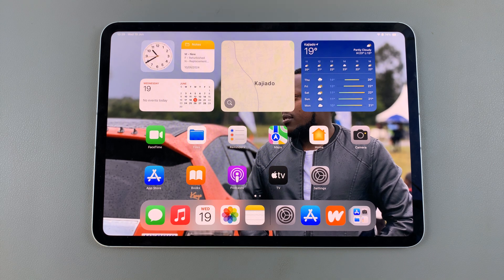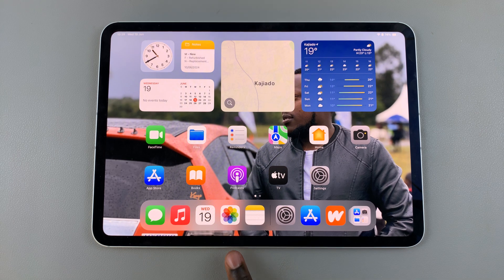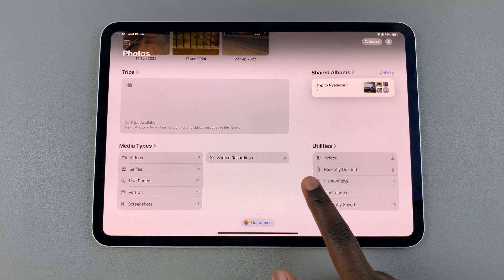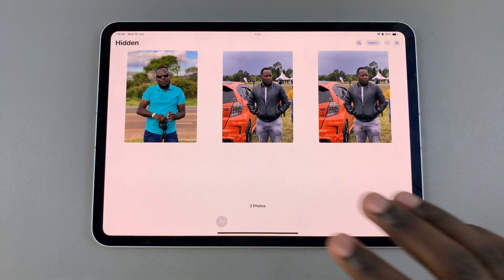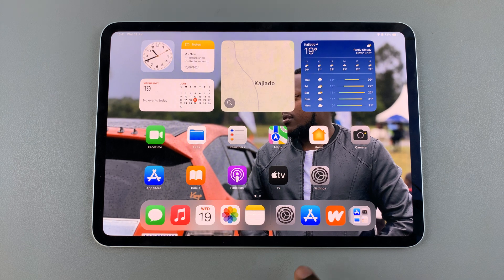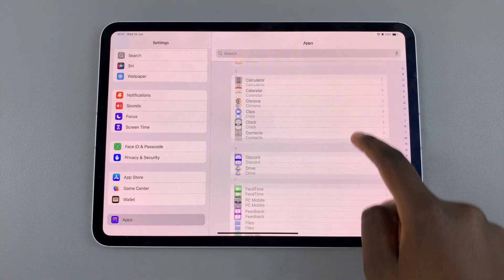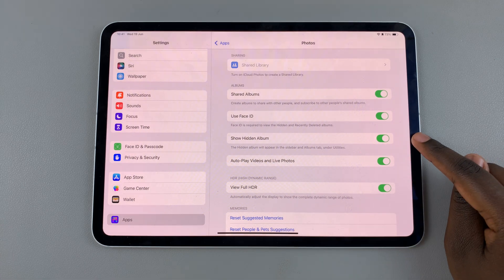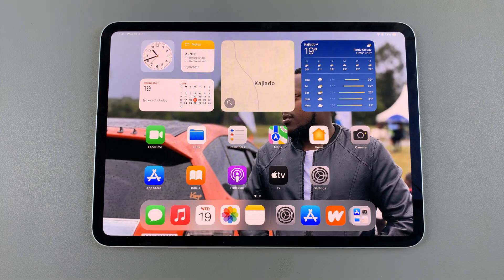How To Find 'Hidden Album' On iPad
Learn How To Find 'Hidden Album' On iPad.

In the digital age, where memories are captured effortlessly on our devices, managing photos and videos becomes a crucial task. If you're an iPad user, you might have noticed the 'Hidden Album' feature, designed to discreetly store photos and videos away from your main photo library.

Whether you've accidentally hidden something or deliberately chosen to keep it private, accessing this hidden space is straightforward once you know where to look.

1: Start by launching the Photos app on your iPad. This app is typically found on your home screen or in your dock. Then, scroll down until you find one labeled 'Hidden'. This album is usually located under the 'Utilities' section towards the bottom of the screen.

2: At this point, tap on the 'Hidden' album to open it. You will be prompted to type in your passcode or use your face ID to access the contents of the file. Once opened, you'll find all the photos and videos that you have marked as hidden.

Apple iPad Pro 13-Inch (M4):

Apple iPad Pro 11-Inch (M4):

Cell Phone Tripod Adapter